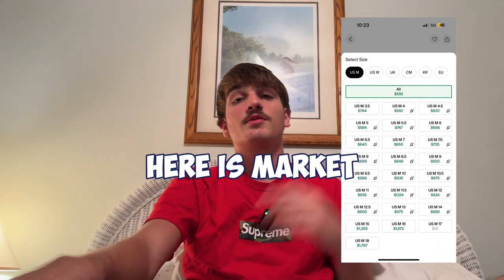The Travis Scott X Jordan One Low “Velvet Brown’s” Will Be A Problem!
YO today I discussed these new travis ones coming soon!